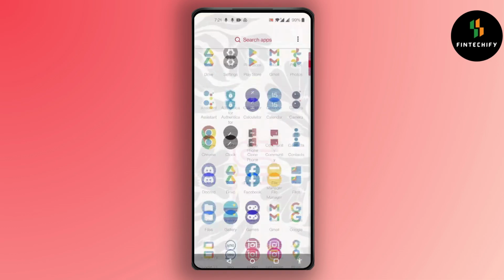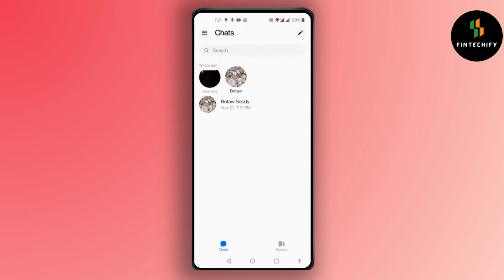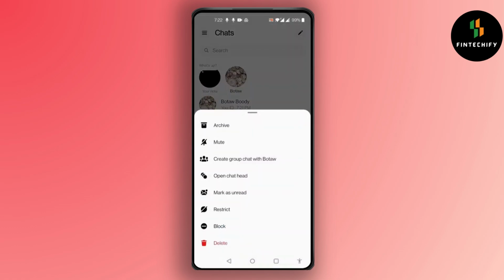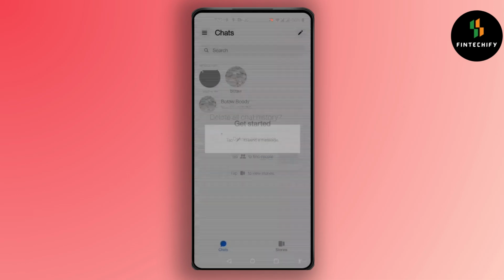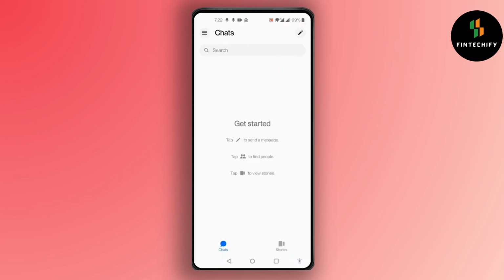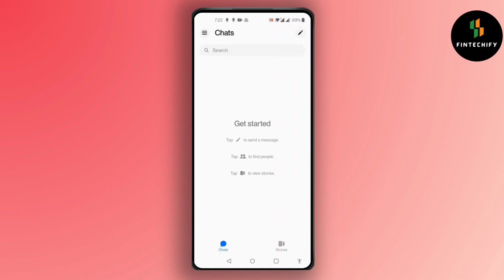How to Delete Messages on Messenger | Delete Facebook Messenger Messages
Welcome to our step-by-step guide on "How to Delete Messages on Messenger"! If you're looking to clean up your Facebook Messenger inbox or remove messages for privacy, this video is for you. We’ll show you how to delete individual messages, entire conversations, and even how to unsend messages on Facebook Messenger. Whether you're using the Messenger app on your phone or the desktop version, these simple methods will help you manage your messages and keep your inbox tidy.

What You'll Learn:

How to delete individual messages on Facebook Messenger
How to delete entire conversations on Messenger
The difference between deleting and archiving messages on Messenger
How to unsend a message on Facebook Messenger
Managing deleted messages and keeping your inbox organized
Can deleted messages be recovered on Messenger?
Timestamps:
00:05 How to delete messages on Messenger
00:25 Deleting entire conversations on Messenger
00:40 How to unsend messages on Facebook Messenger
00:55 Tips for managing your Messenger inbox